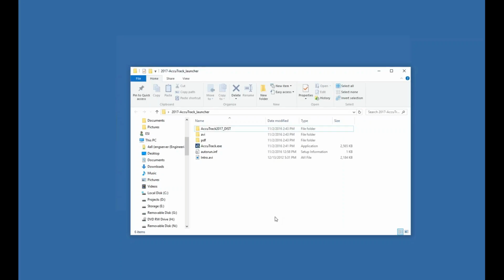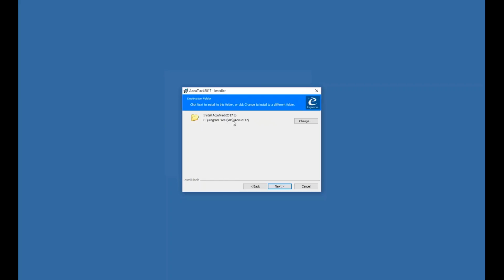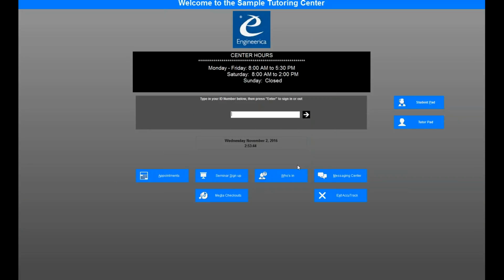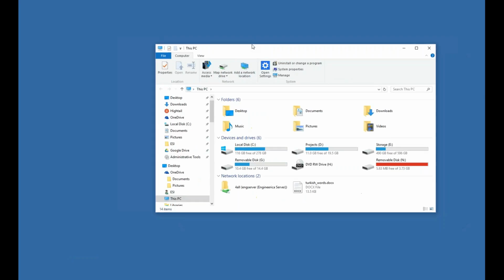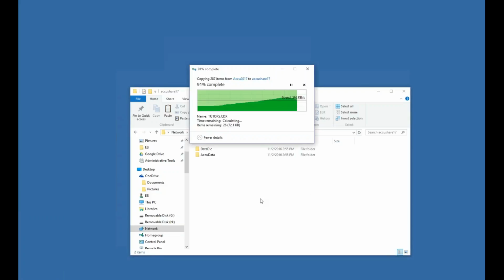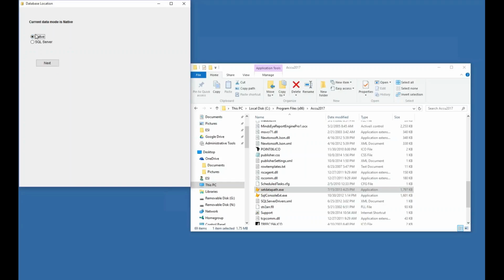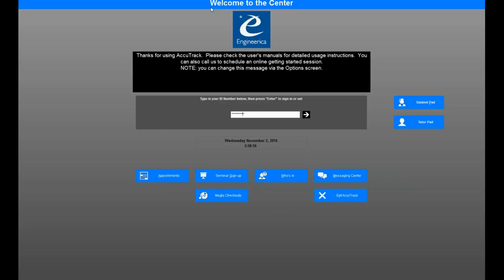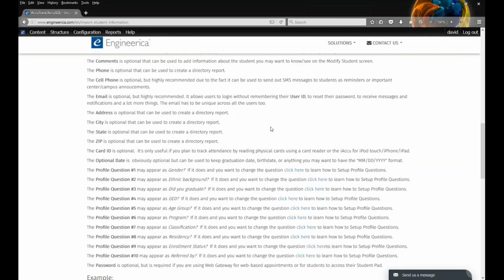How To Install AccuTrack 2017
How to install AccuTrack 2017 and then point it to a blank database located on a network share.